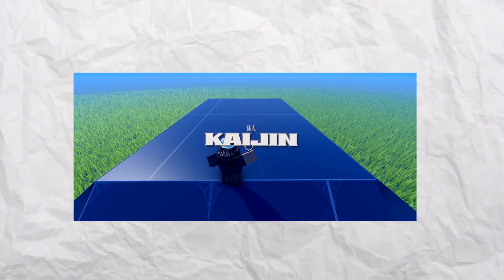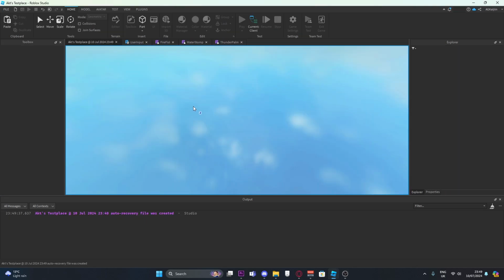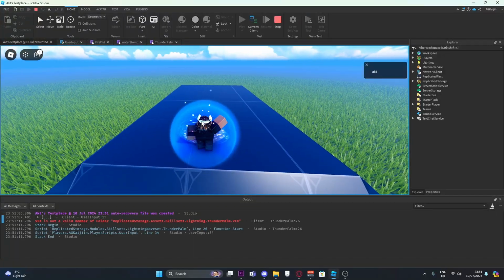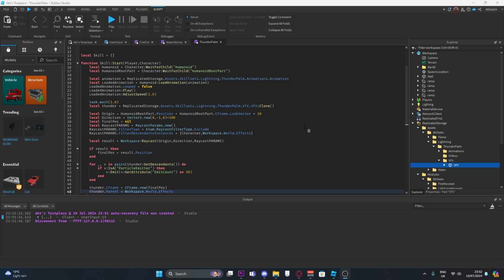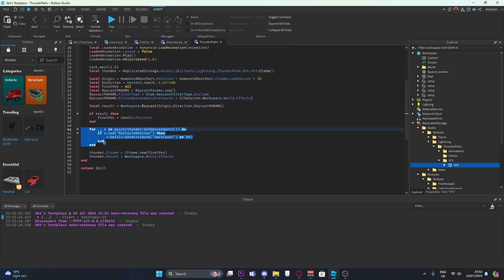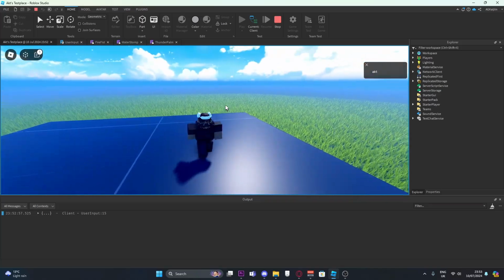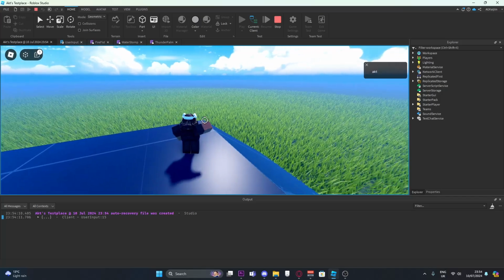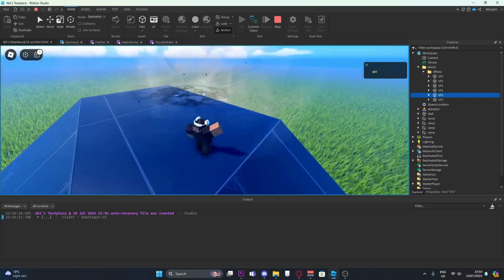Making ANIME SKILLS in roblox.. | Devlog 2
come chill w/ me in the discord down below!